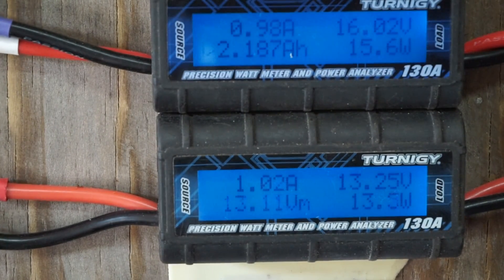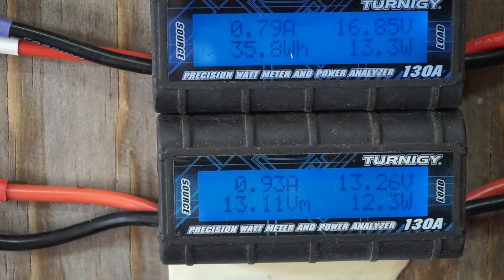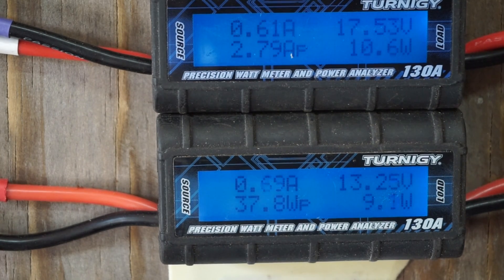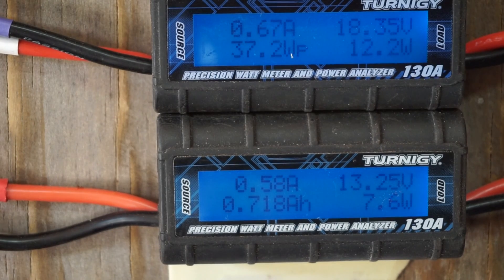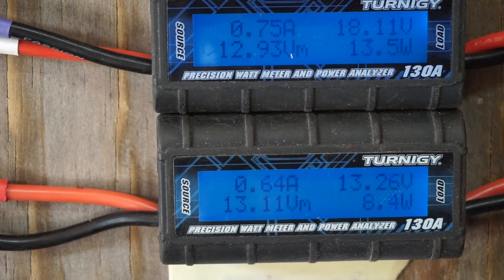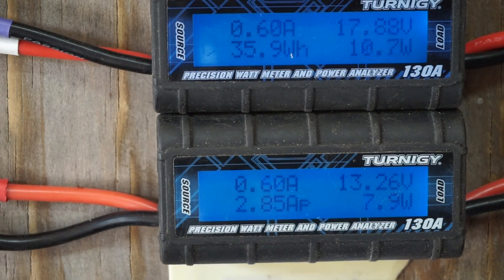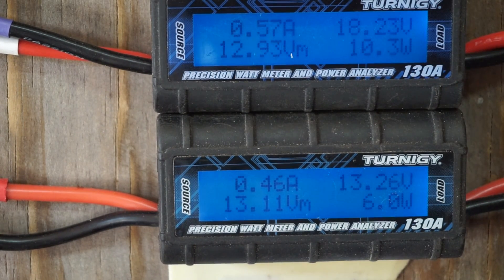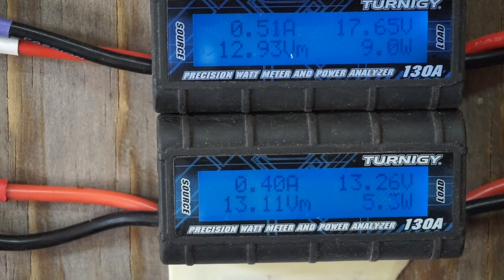Efficiency of PWm Charge controller comparing inlet and outlet side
A quick demonstration of a pwn charge controller by morning star. I attached 2 meters, the top one is inlet and bottom one outlet of charge controller.

Charge Controller is a morningstar Sunkeeper 6.
Kyocera kc40t panels